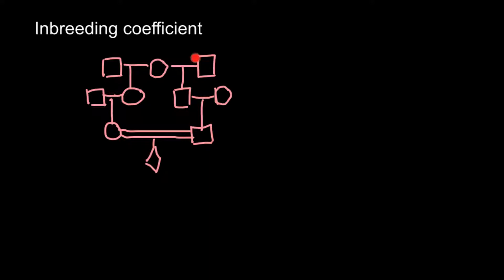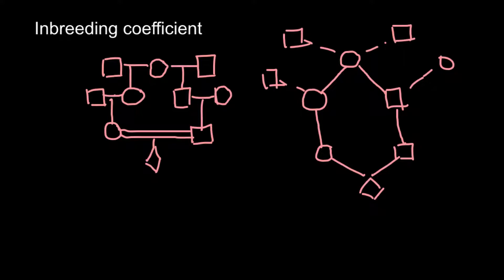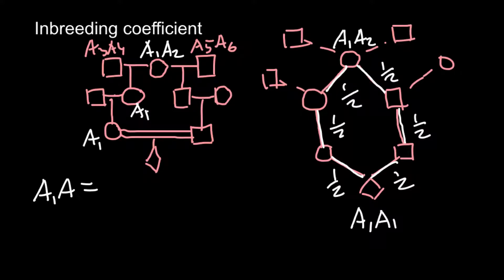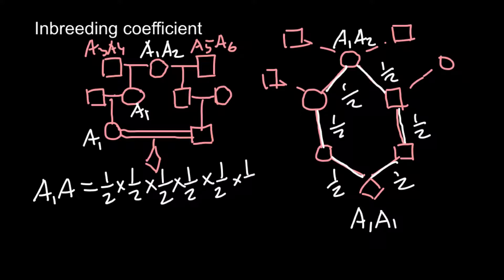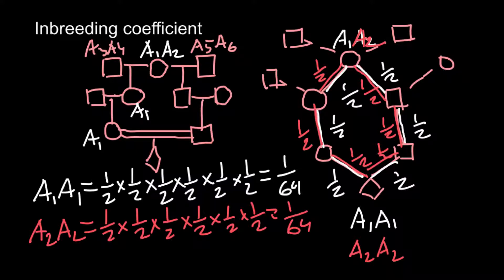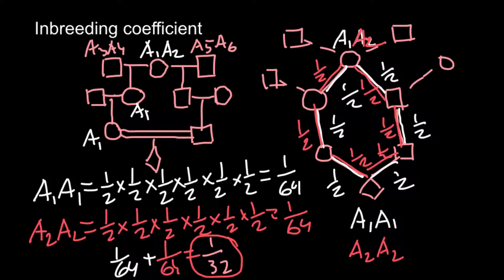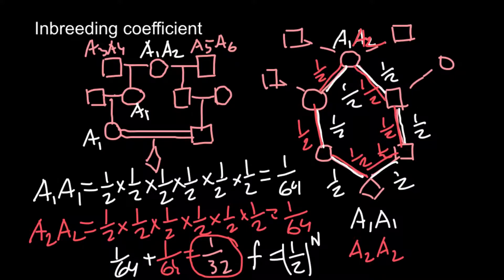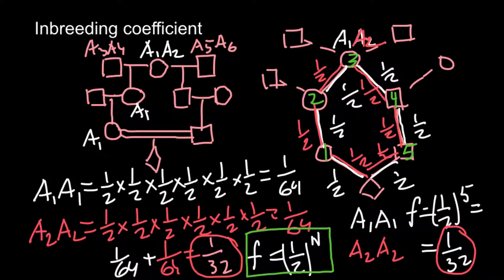Inbreeding coefficient explained-2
F measures the probability that two genes at any locus in an individual are identical by descent from the common ancestor(s) of the two parents. This means the degree to which two alleles are more likely to be homozygous (AA or aa) rather than heterozygous (Aa) in an individual, because the parents are related.